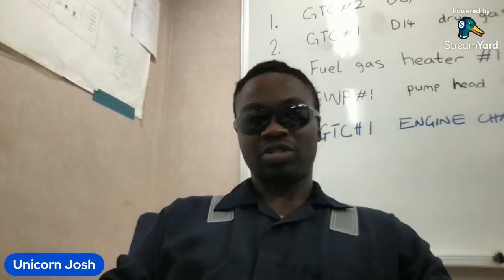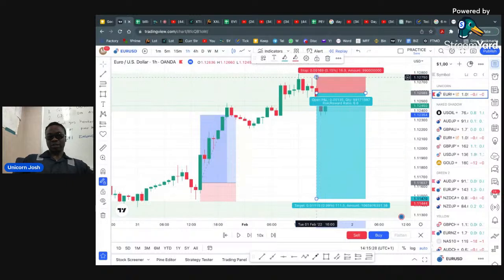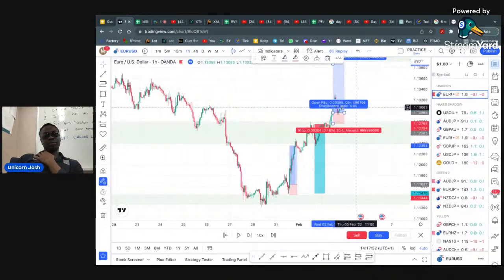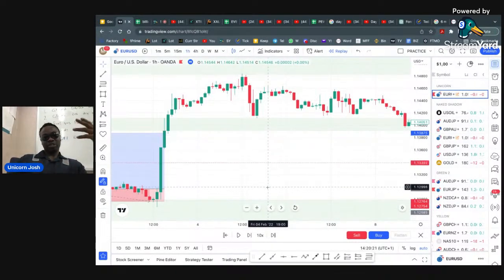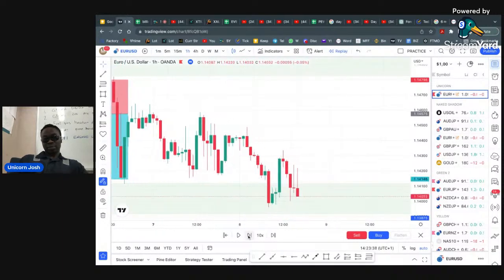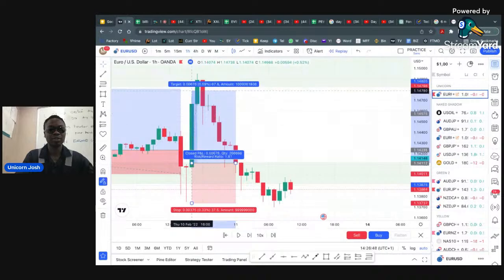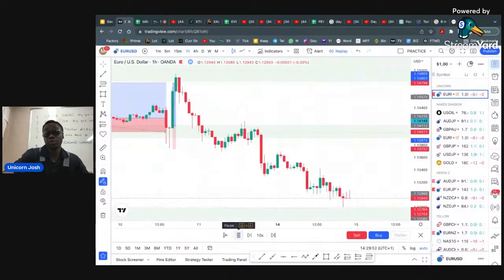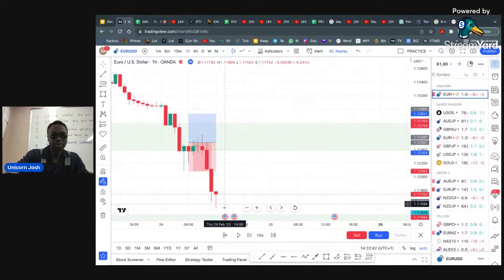FOREX LIGHT episode 25